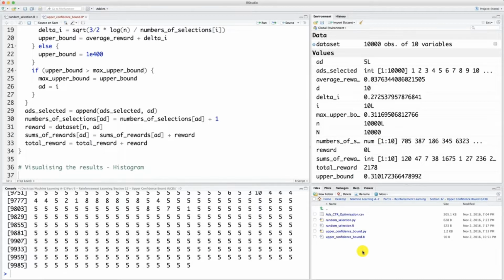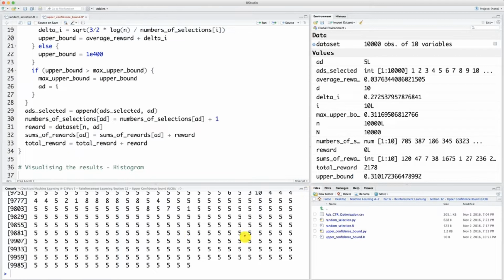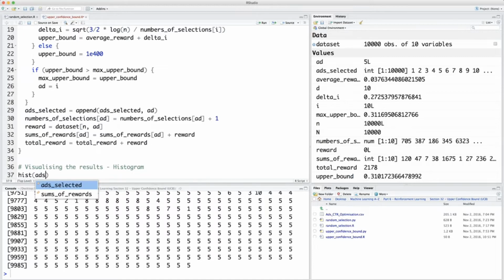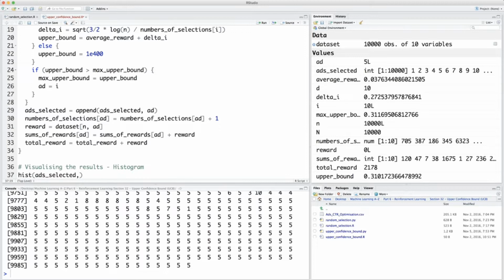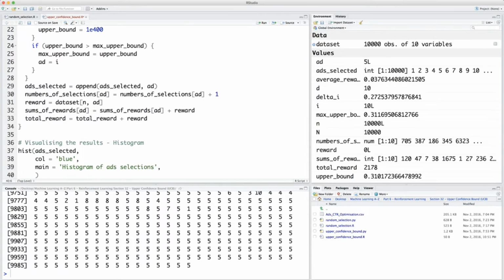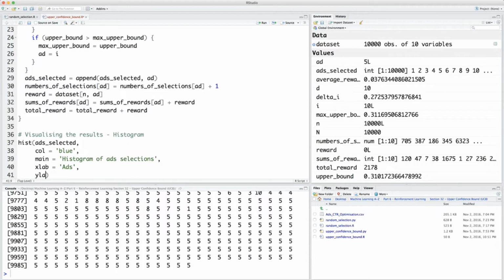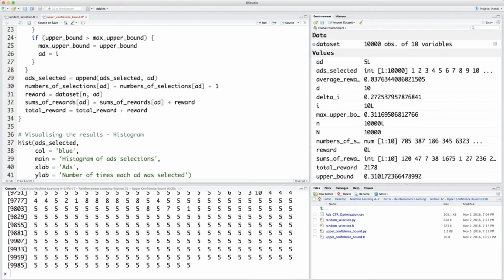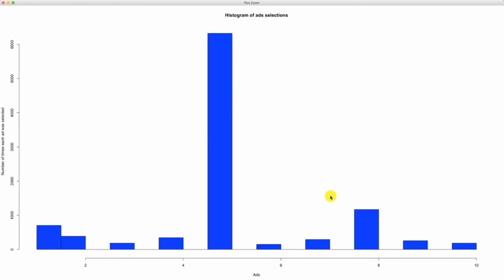upper confidence bound in R step 4 video 162 machine learning